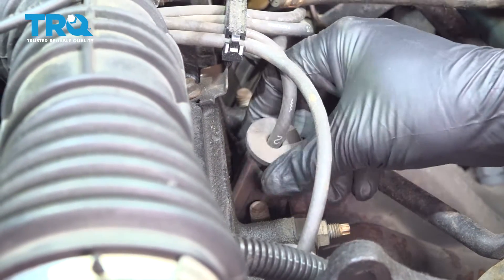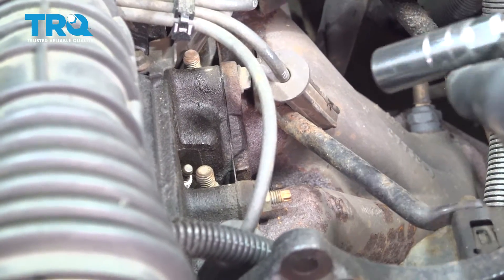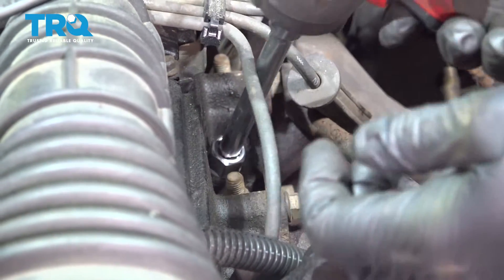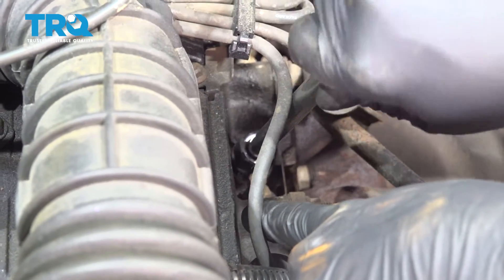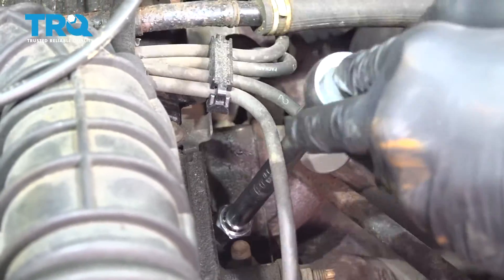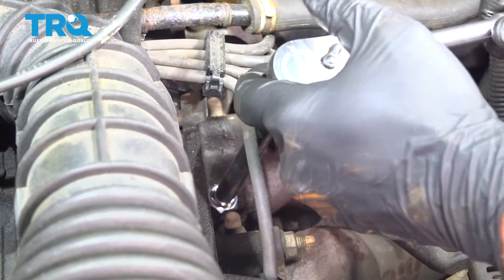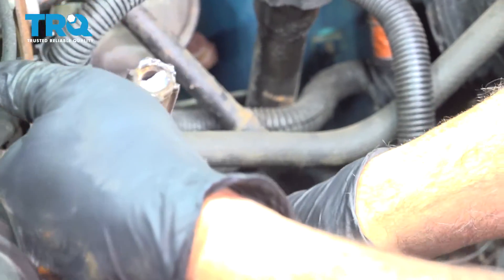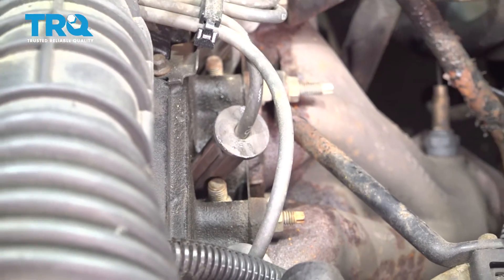How to Replace Spark Plug 1994-2004 Chevrolet S-10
This video shows you how to install new spark plugs on your 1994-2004 Chevrolet S-10. Spark is one of the four required components for an internal combustion engine to run. If your spark plugs are failing, worn, or dirty, you may experience rough starts, rough idle, poor performance, or poor mileage.

This repair was done on a 1994 Chevrolet S10 Base 2.2L Standard Cab Pickup 2-Door RWD Automatic and the process should be similar on the following vehicles:
1994 Chevrolet S10
1995 Chevrolet S10
1996 Chevrolet S10
1997 Chevrolet S10
1998 Chevrolet S10
1999 Chevrolet S10
2000 Chevrolet S10
2001 Chevrolet S10
2002 Chevrolet S10
2003 Chevrolet S10
2004 Chevrolet S10

• Drill
• Dielectric Grease